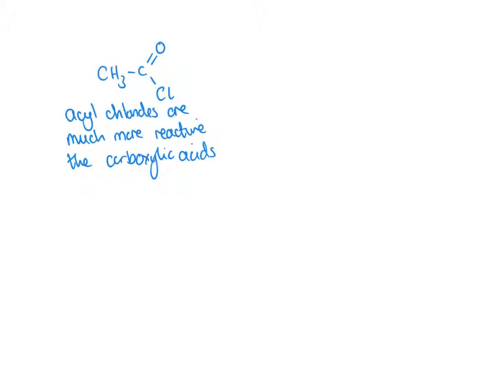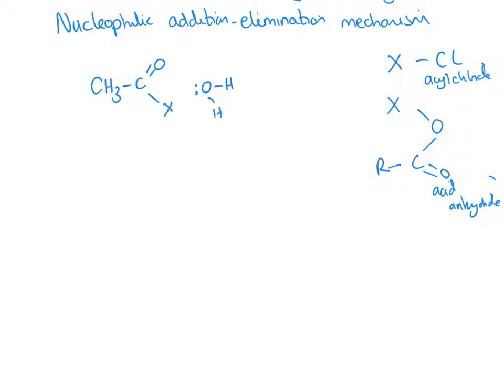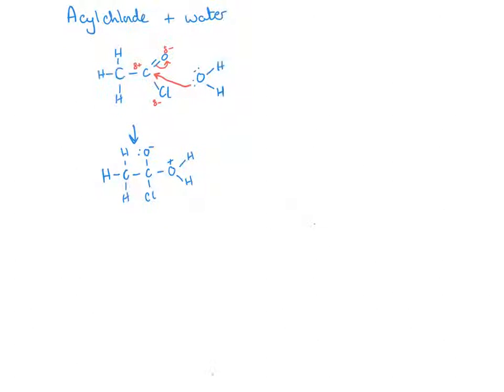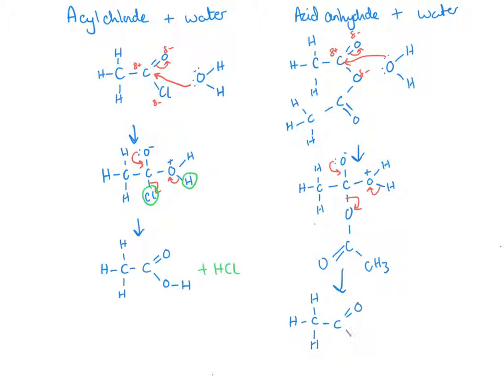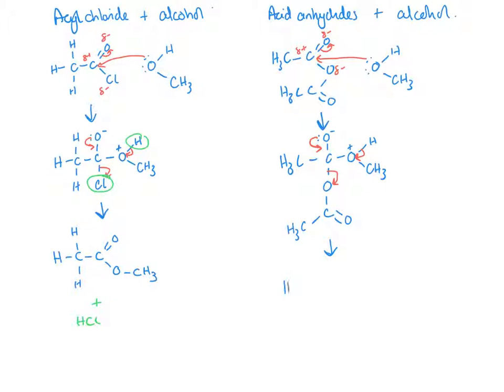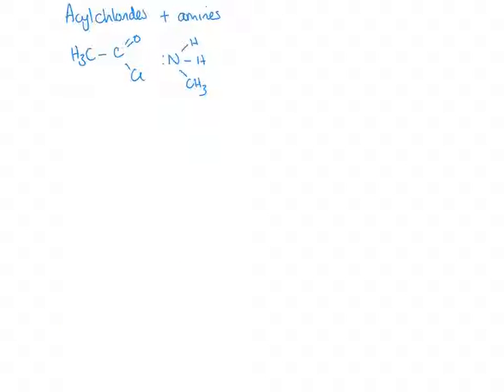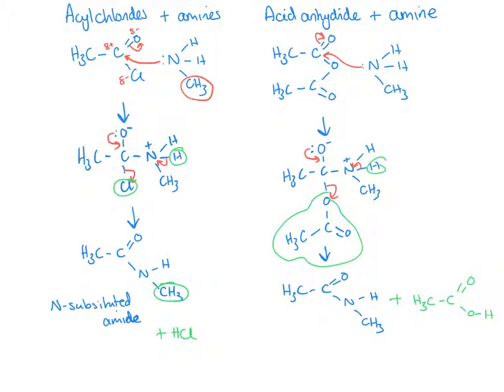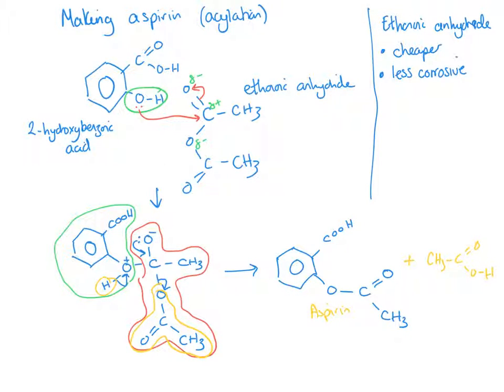Acid chloride & acid anhydrides